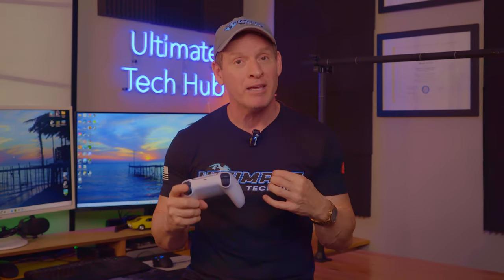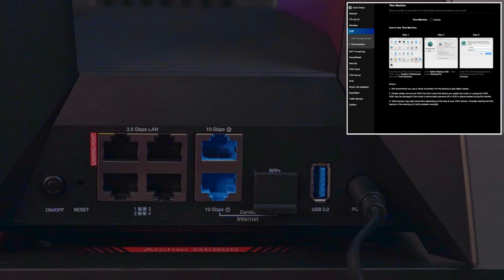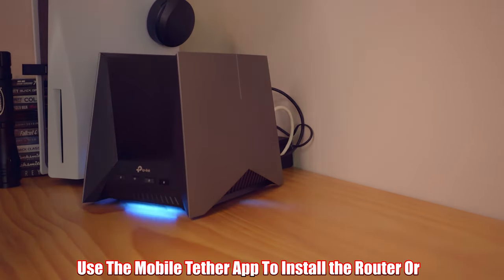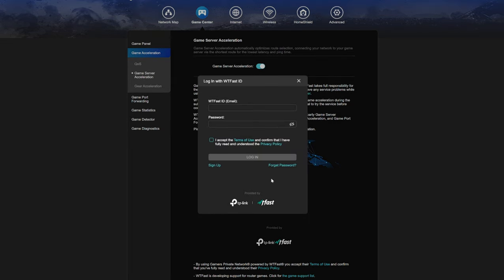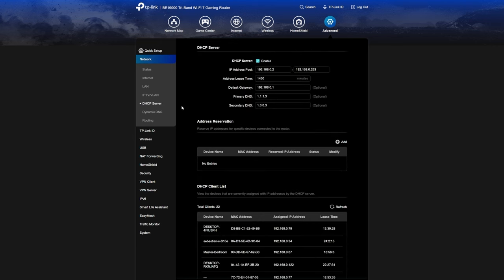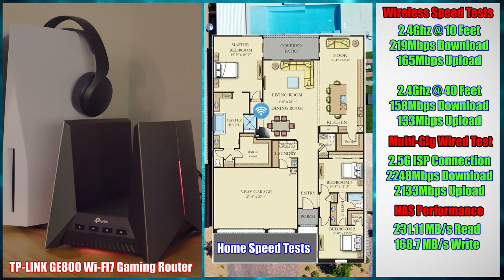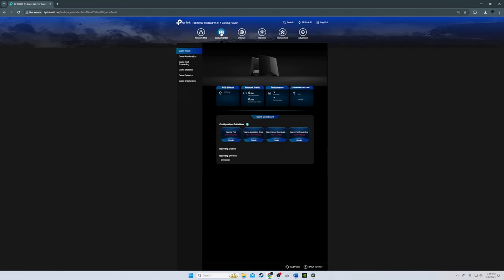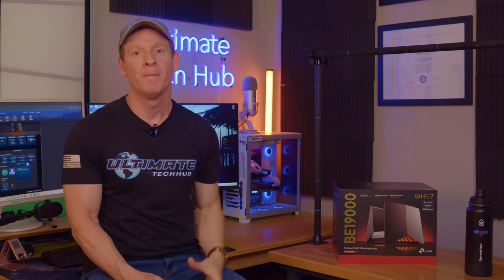TESTING THE FASTEST Wi-Fi 7 GAMING ROUTER IN 2024 - TP-LINK ARCHER GE800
The TP-Link Archer Ge800 is a Tri-Band BE19000 Wi-Fi 7 Gaming Router. In this video we will speed test the Arcvher GE800 both wired and wireless and we'll perform some PS5 gaming tests to see how well the GE800 performs. Peace.

Archer GE800 Product Link: Best Price!!!
TP-Link Archer Ge800 Tri-Band BE19000 Wi-Fi 7 Gaming Router

FLASH SALE!!!

0:00:00 How To Get Faster Internet Gaming Speeds
0:00:26 TP-Link ARCHER GE800 Wi-Fi7 Gaming Router
0:00:50 Unboxing the ARCHER GE800
0:01:18 ARCHER GE800 Wired Ports
0:02:10 ARCHER GE800 Physical Appearance & Shape
0:02:30 ARCHER GE800 RGB Lighting
0:02:46 ARCHER GE800 Hardware Specs
0:02:56 ARCHER GE800 Front Panel Buttons
0:03:07 Installing the GE800
0:03:44 The GE800 Web Interface
0:04:15 Game Center Icon & Features
0:05:17 WTfast Game Server Acceleration
0:06:26 Home Shield Icon
0:06:51 Advanced Icon
0:07:08 Wireless Speed Test - 6Ghz, 5Ghz, 2.4Ghz / Wired / NAS
0:09:03 MLO Feature
0:09:23 PlayStation 5 Gaming Tests & Results
0:10:14 Final Thoughts & Our Review